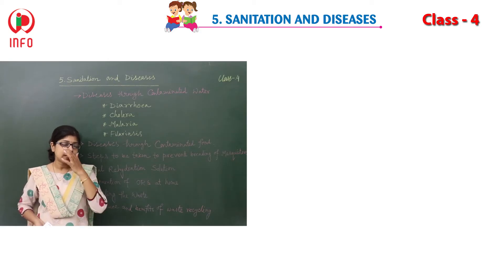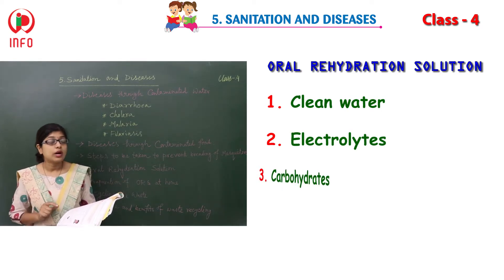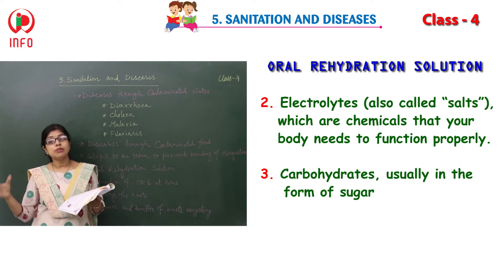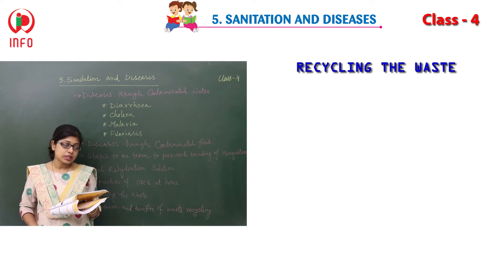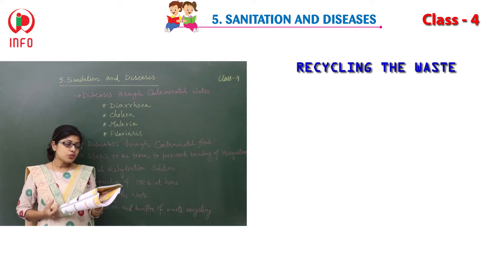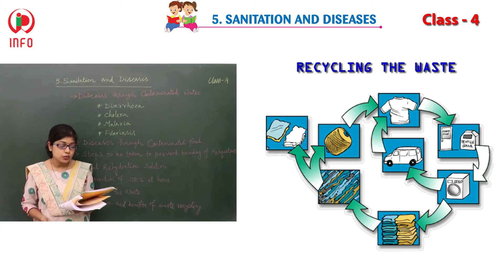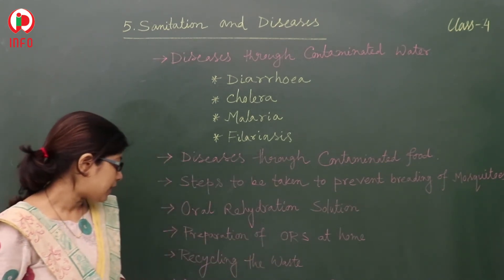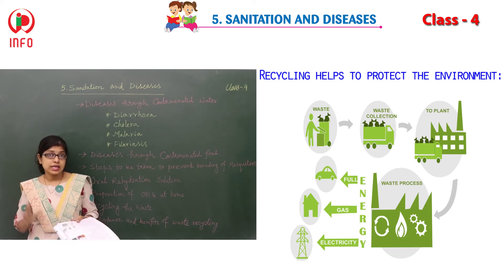05 Sanitation and diseases Part2 SL4